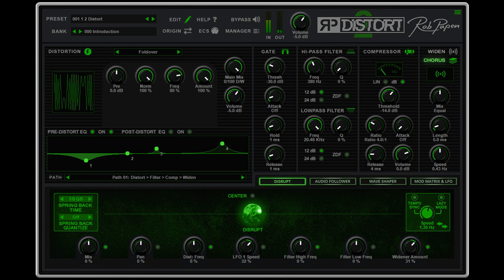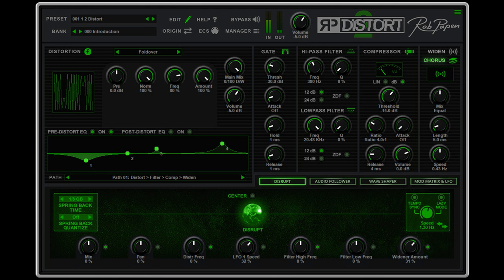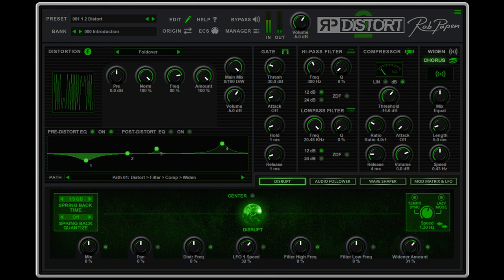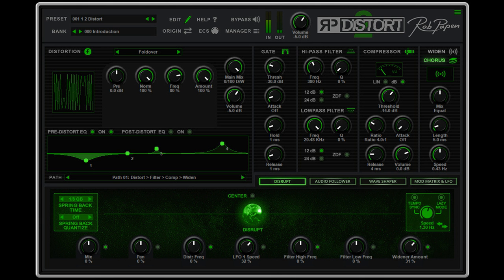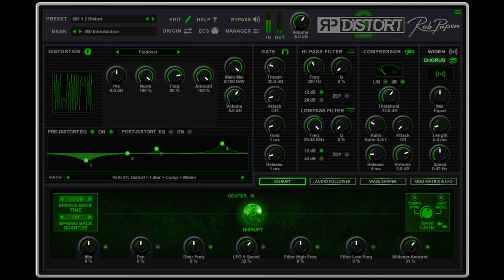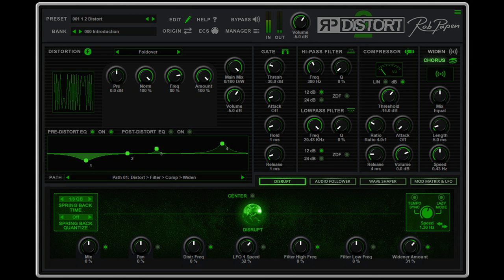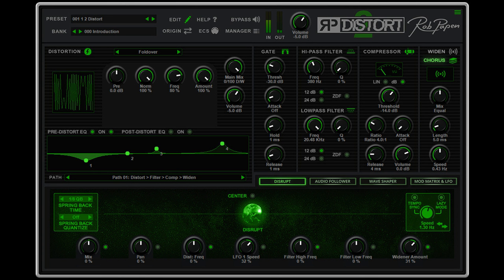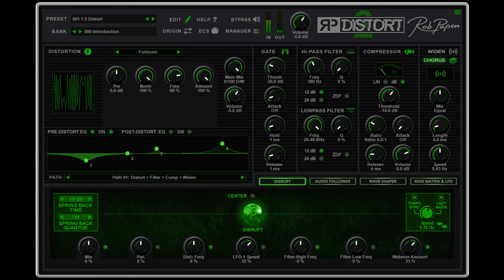Rob Papen releases RP-Distort 2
Rob Papen has announced the release of RP-Distort 2, saying:

The original RP-Distort took distortion to a new level, and now with RP-Distort 2 we have taken it even further to a whole new creative level.

Inside version 2 and brought over from DelSane you will now find the 'Disrupt Sphere' which allows you to control several different modulation parameters at once and it even gets more exciting if you use the newly added 'Audio Follower' to also take control of the 'Disrupt Sphere'.

The heart of RP-Distort 2 still remains the 'Distortion' module, which has a pre-distortion EQ, post-distortion EQ, and Gate included. The 'Distortion' module offers 52 distortion types including Lo-fi, 2-Band distortions, Amp and Cabinet models, Audio Modulation, and new to version 2 are the Dual Wave Shapers which allow you to create your own distortions.

The EQ section inside the distortion module has been expanded by a pre-distortion EQ, a post-distortion EQ, and can be controlled either graphically or by adjusting dials using the original RP-Distort mode. Next is an analog modeled 'Filter', 'Compressor', and a 'Widener or Chorus' module. The order of these modules in the audio signal path can be rearranged which is reflected in the new user interface.

Modulating the various parameters has been taken to a new level with the 'Disrupt Sphere', 'Audio Follower', 'Modulation LFOs', and the extensive 'Mod Matrix'. Finally, RP-Distort 2 is polished off with a bank manager, to help you organize your Presets and Banks.

Price: € 49 / $49. Free and paid upgrades are available.

Compatibility:

PC: 32 & 64-bits VST, VST3, and 64-bits AAX for Windows 7/8/10/11 (Note: PC AAX for PT 12 or higher).
Mac: 64-bits AU, VST3, VST, and AAX, for OS-10.13 up to OS-12. M1 ARM processor compatible.